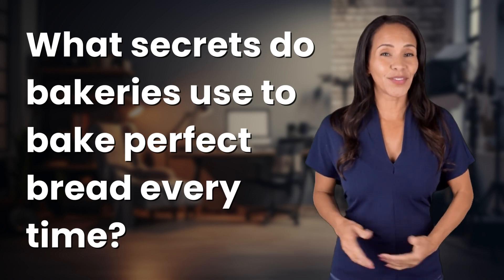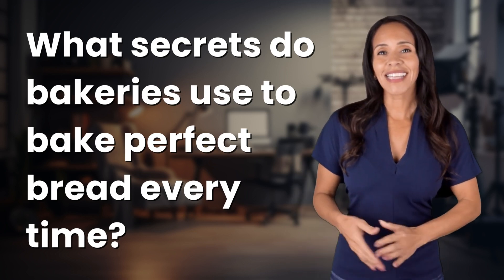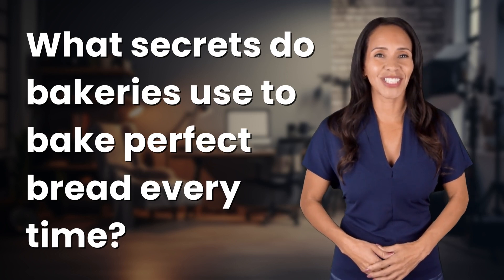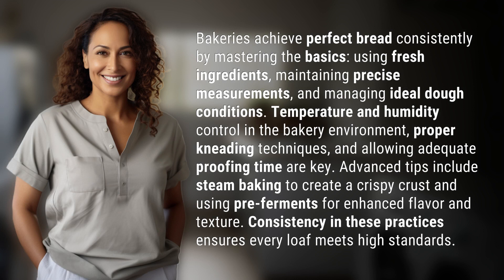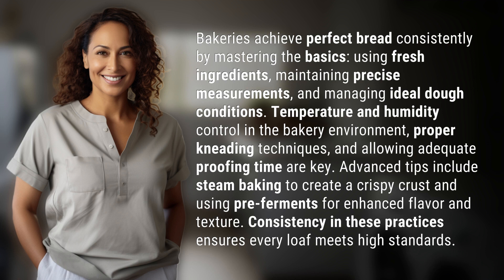What secrets do bakeries use to bake perfect bread every time?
Baking Secrets: How Bakeries Achieve Perfect Bread Every Time 👉 Perfect Bread Secrets 👉 Discover the secrets bakeries use to bake perfect bread consistently, from mastering the basics to advanced techniques like steam baking and pre-ferments. Learn how temperature control, kneading, and proofing play crucial roles in achieving the ideal loaf every time.

Laura S. Harris (2024, May 17.) What secrets do bakeries use to bake perfect bread every time?
    🌐 AskAbout.video